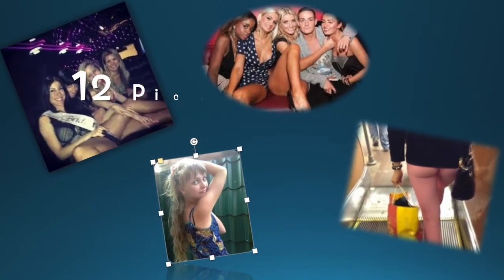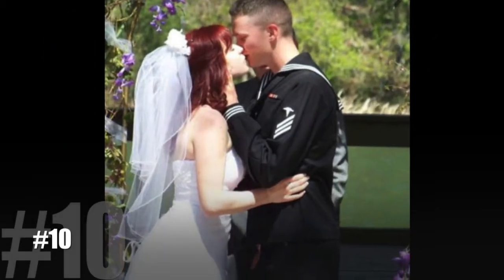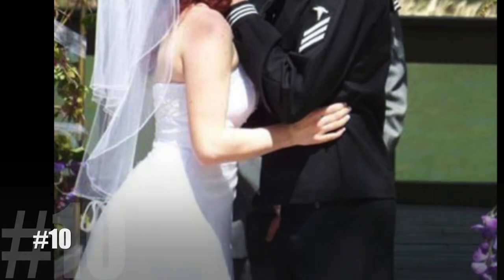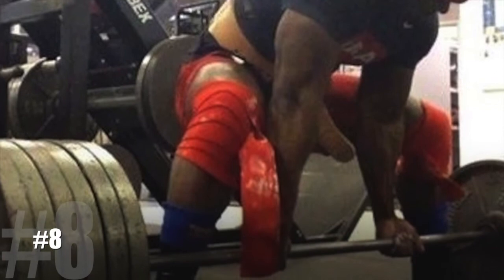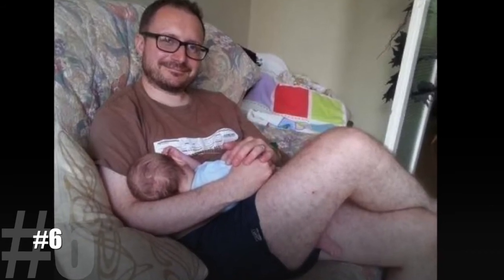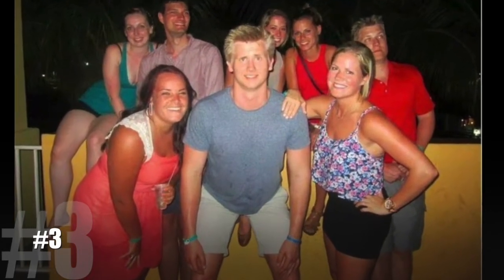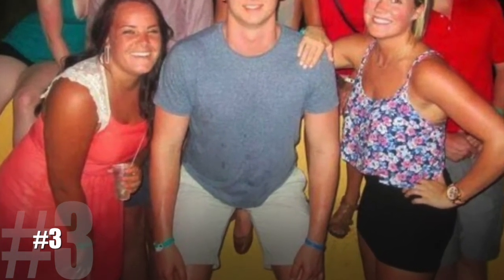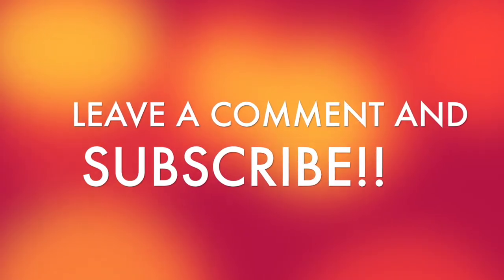12 Deceiving Dirty Photos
These 12 naughty photos will definitely make you look twice. Let's find out how deceived you can be with some crazy optical illusions!

Is your mind in the gutter? Let’s take a few minutes to find out with these 12 photos that look dirty but really aren’t.

12. Look at the girl on the left: why is she the only one that seems surprised?? Maybe because that ligament protruding from the man’s red trunks is actually an arm!

11. Well isn’t that a great side boob? Wait a sec, wheres the nip? This model in training is really only flashing her elbow. Might be another few months before she’s ready to get a little more risqué

10. Looks like this guy wants to start the honeymoon right away! But if you look closely what you’re seeing down under is actually the best man’s hand!

9. And the side-boob saga continues!! erm, false alarm, just another elbow with no nip.

8. HOLY deadlift! Looks like a heavy load… I’m glad he’s wearing a weight belt.

7. Looks like this Bride to Be is getting the party started early in the back of this limo, but what you don’t know is she’s actually saving herself for after the marriage. It’s only her hip

6. This dad isn’t afraid to let it show… I’m talking about his excitement for being a new father! That baby does have some cute piggies though

5. Remember that time you had a friend who wanted the freedom of choosing between the girls OR boys bathroom? Well this isn’t one of those friends, blondie’s actually holding onto her purse!

4. Why on earth is she clutching his… shoulder? That’s right, it’s actually his hand holding his junk… maybe he’s trying to hide his excitement.

3. There’s no doubt about why this guy has two women clinging to his side. Of course its his blonde hair! You didn’t thinking I was talking about that girl’s foot did you?

2. Did this women forget her pants at home? Take a closer look at her ankles: talk about having pants that are painted on.

1. This guy’s face is priceless!